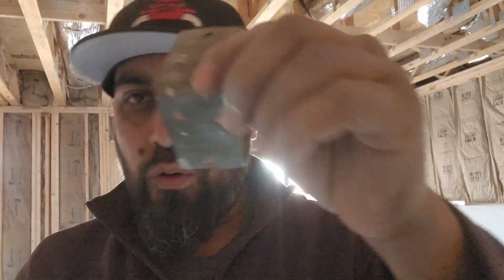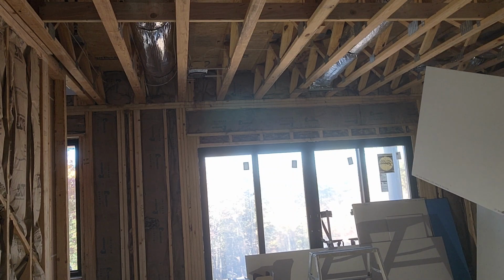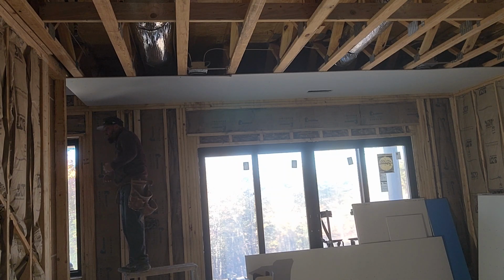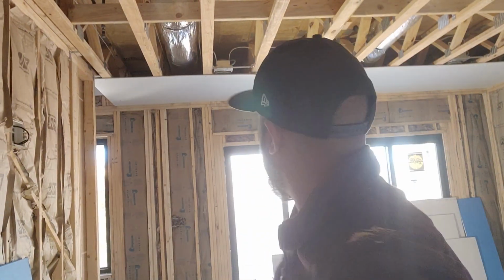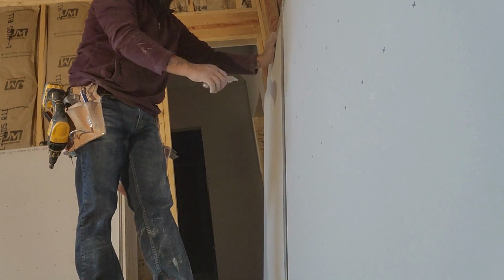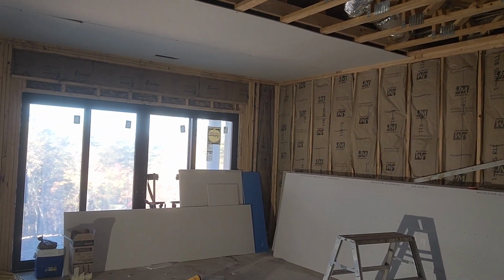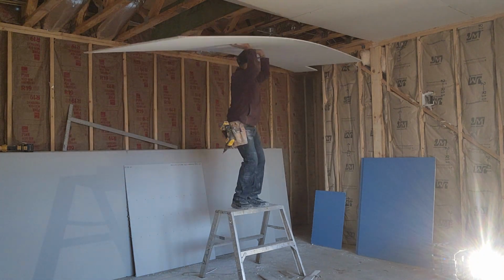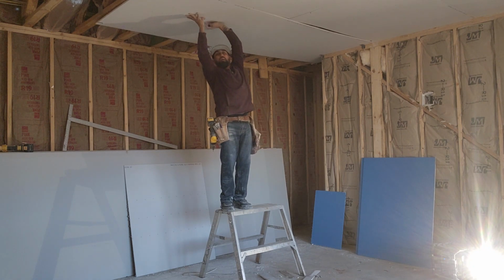how to install drywall by yourself